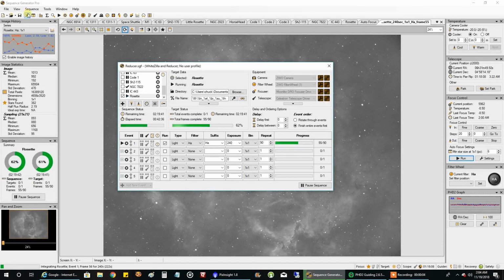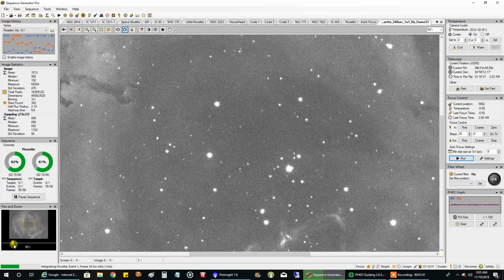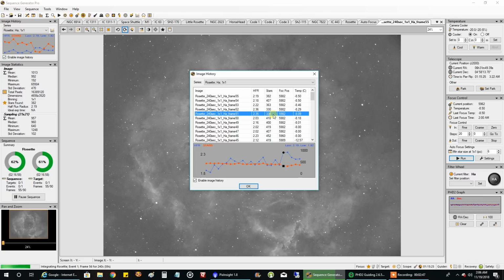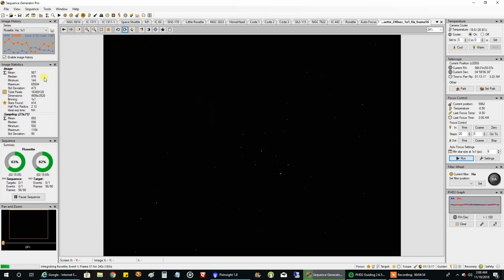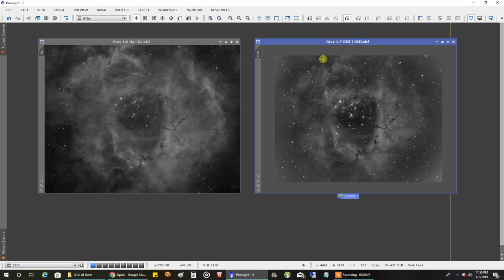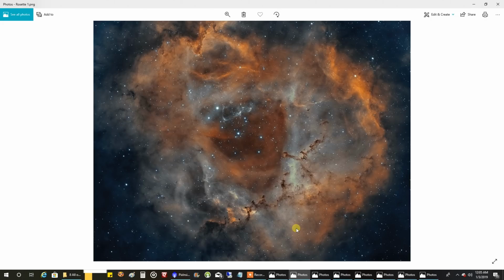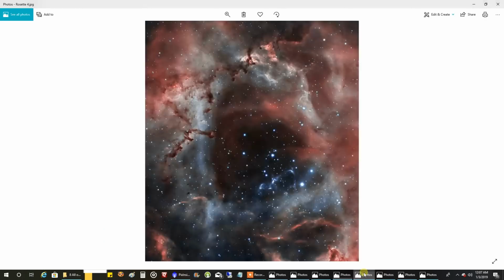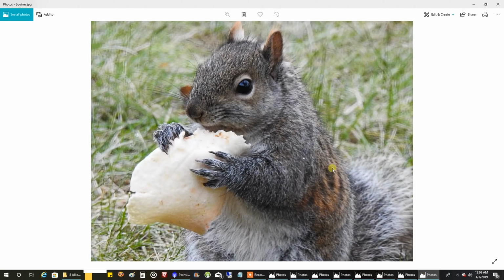Astrophotography: Capturing the Rosette Nebula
The weather has not been kind. I started capturing data on this object in November and finally decided to just work with what I had.  I also discuss the Image History in Sequence Generator Pro and when is it a good time to skip your auto-focus routine.  Here is more info on the hardware and software:

Target:
Rosette Nebula

Focal Reducer:
Orion .8 Focal Reducer

Mount:
Celestron CGX

Polar Alignment:
QHYCCD PoleMaster

Imaging Camera:
ZWO ASI1600MM-Cool

Frames:
Astronomik Ha: 90x240" (gain: 139, offset: 21)
Astronomik OIII: 80x240" (gain: 75, offset: 15)

Guide scope:
Orion ST80

Guide Camera:
Lodestar X2

Guide Software:
PHD2

Stacking software:
PixInsight

Post Processing:
PixInsight, PhotoShop